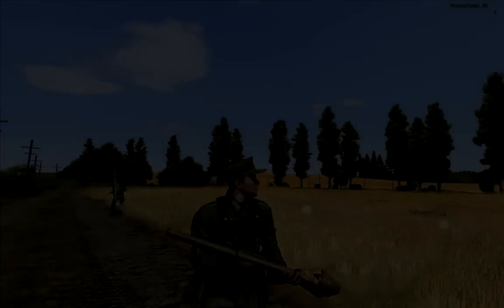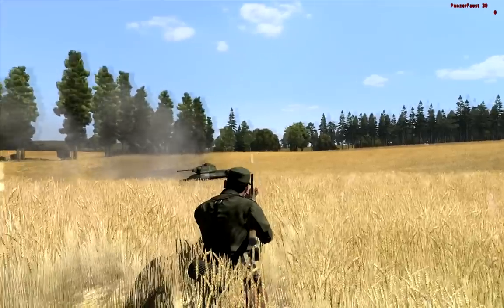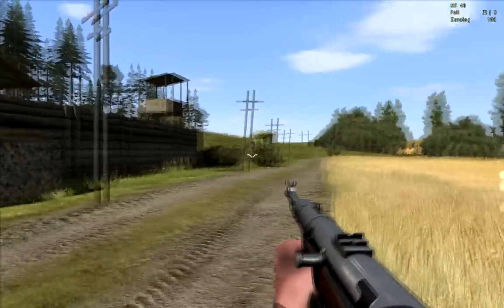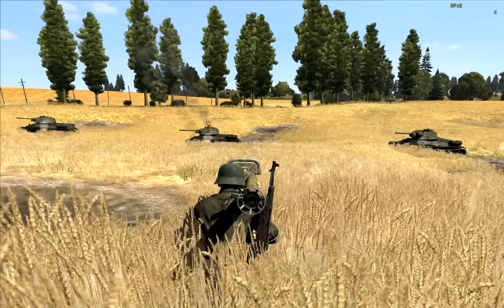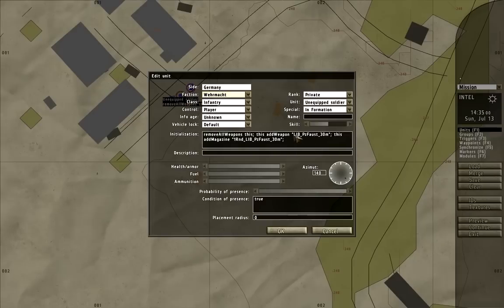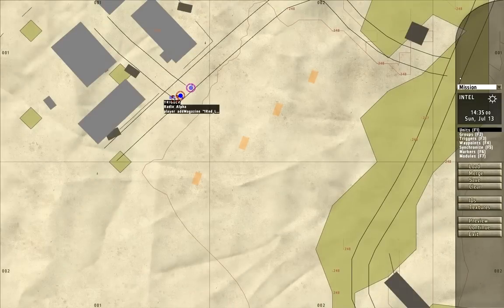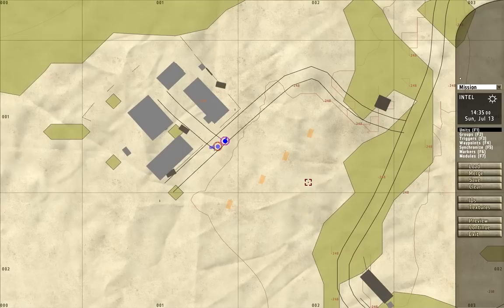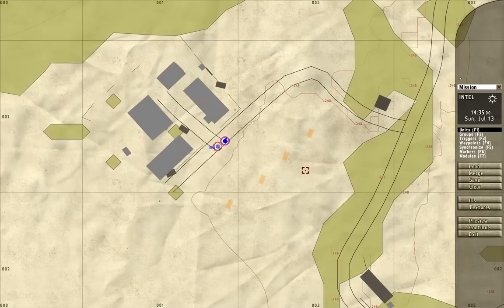Iron front: Liberation 1944 - Panzerfaust 30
Here's some footage of the Panzerfaust 30, it's a nice weapon but still WIP.

PanzerFaust 30 - Launcher: "LIB_PzFaust_30m"
PanzerFaust 30 - Round: "1Rnd_LIB_PzFaust_30m"

Sidenote: I do want the Panzerfaust 30, but I seriously long for an 88mm Flak :)